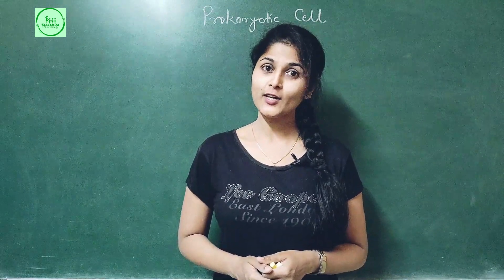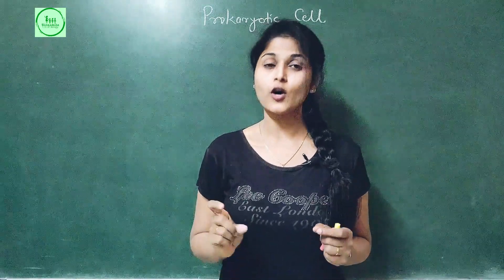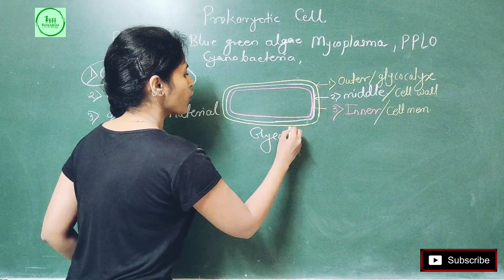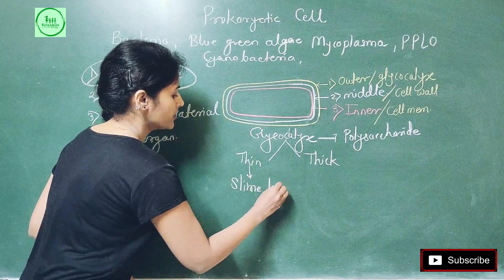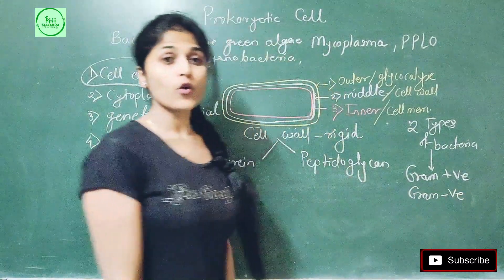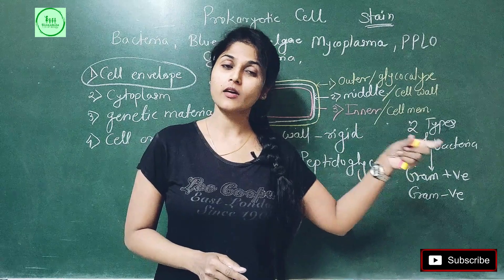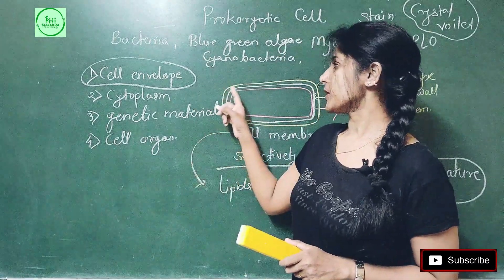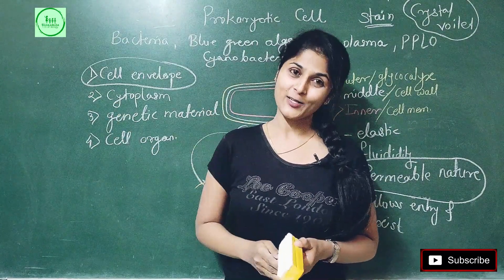Cell The Basic Unit Of Life Lecture-3| Prokaryotic Cell|Neet |Ncert | HSC |Class 11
Topic - Cell The Basic Unit Of Life
Subtopic - Prokaryotic Cell

The previous video is about introduction of prokaryotic and eukaryotic cells, this video is the continuation of the same.

This video is about detail explaination of structure Prokaryotic Cell.
The basic parts of Prokaryotic Cell are-
1. Cell Envelope
2. Cytoplasm
3. Cytoplasmic material
4. Genetic material
 In this video you will get the detail information about cell envelope.
Points covered in this video are-
1. Glycocalyx
2. Cell wall
3. Cell membrane.

Cell The Basic Unit Of Life Lecture-2 | Prokaryotic Cell and Eukaryotic cell

Human health and Diseases- types of Immunity